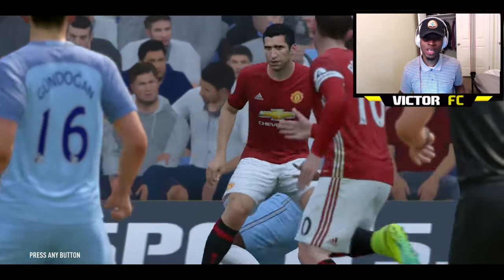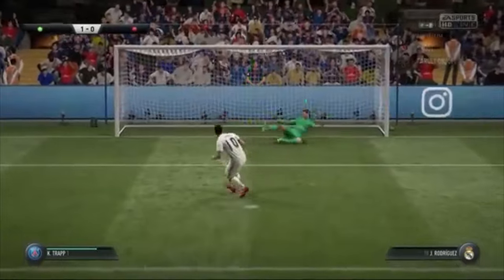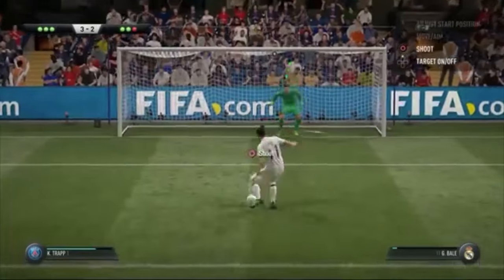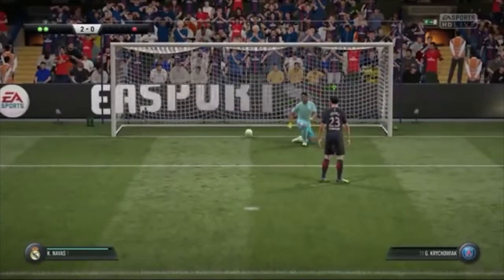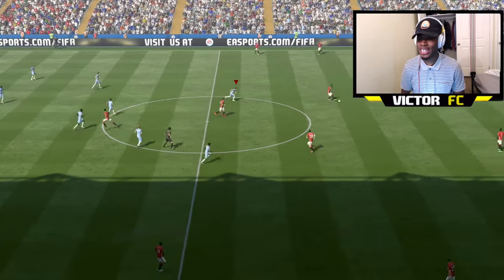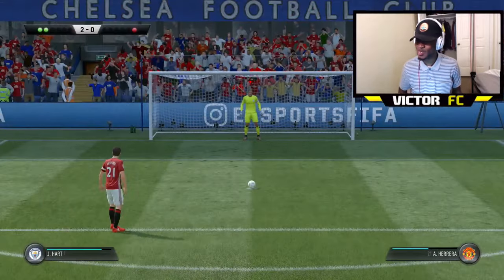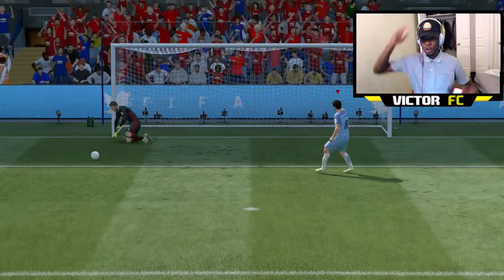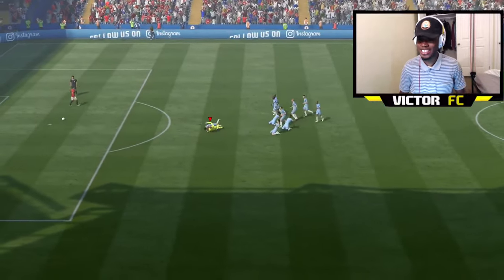FUNNY FIFA 17 PENALTY GLITCH! - HOW TO SCORE EVERY PENALTY GLITCH - FIFA 17 Gameplay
i hope you enjoyed this episode cause i reaaally enjoyed making it and if you did don't forget to hit that LIKE button and if you're not already SUBSCRIBE to my channel for more great daily uploads and stay tuned for tomorrows video.

Comment if you are enjoying the content so far and don't forget to share it and let your friends in on it too, Also Don't forget to Subscribe & Like, that would be awesome !!

▶Upload schedule Victor FC (so you know when to come back and watch)
▶New videos 5-7 TIMES A WEEK !! mainly DAILY UPLOADS!

Victor Balotelli

PLAYLISTS: Draft to glory, insane road to glory, DRAFT KING

-LAST VIDEO Victor FC!

*Playstation 4
*EL gato gaming capture

ill see you guys in my next video!